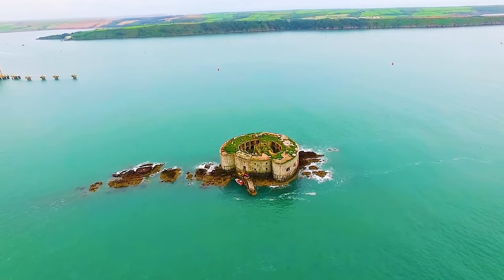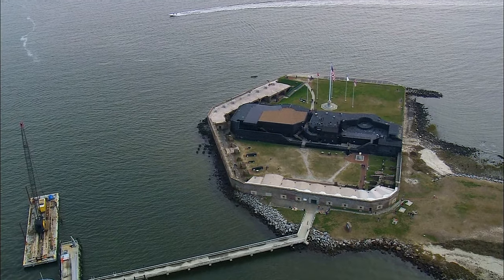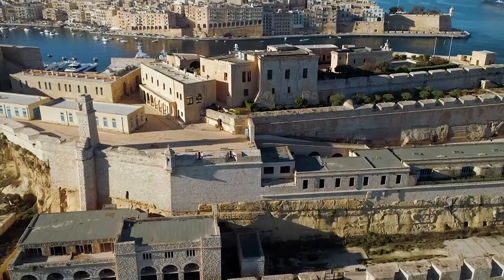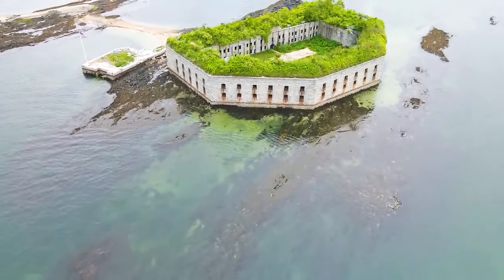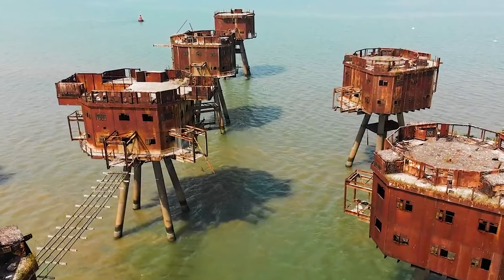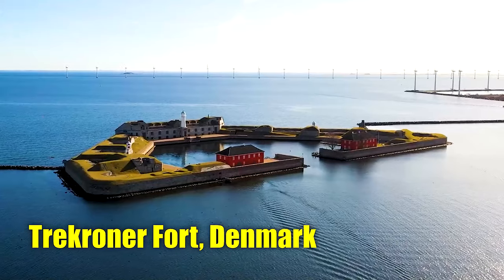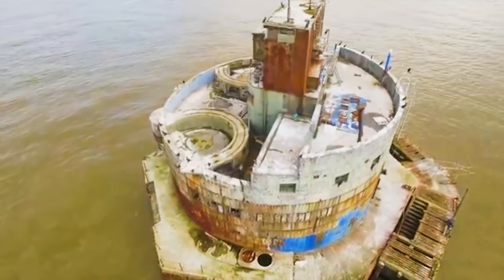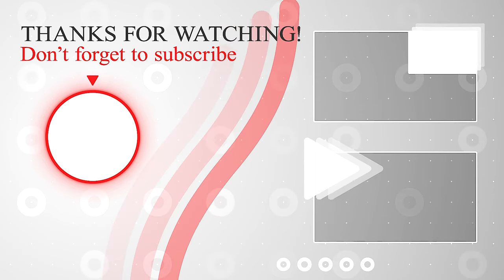30 Sea Forts: A Journey Through History's Most Powerful Defenses - VDoc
Embark on a captivating journey across the globe as we explore 30 of history's most impressive sea forts! These magnificent structures, standing sentinel on the edge of the world, have witnessed countless battles, served as crucial trade hubs, and housed fascinating stories.

In this video, you'll discover:

The engineering marvels: Witness the ingenuity behind these incredible fortresses, from their imposing walls and intricate defense systems to their unique adaptations to their environment.
The rise and fall of empires: Learn about the historical context surrounding each fort, the empires they protected, and the pivotal role they played in shaping the course of history.
Hidden treasures and captivating tales: Uncover the fascinating stories and legends associated with these iconic landmarks, from tales of daring escapes to accounts of legendary battles.
From the formidable island fortress of Mont Saint-Michel in France to the awe-inspiring Mehrangarh Fort overlooking Jodhpur in India, this video will transport you to a bygone era where these sea forts stood as testaments to human resilience and innovation.